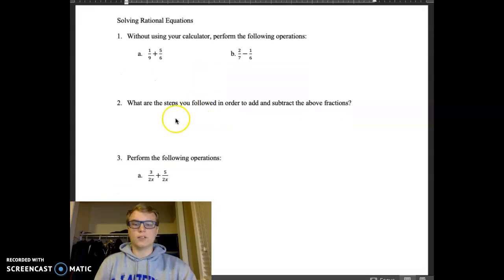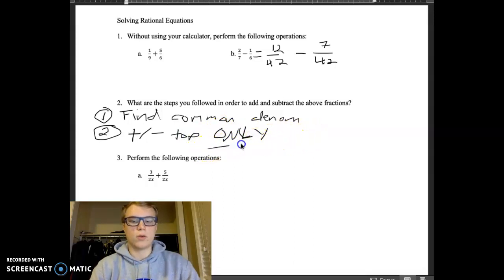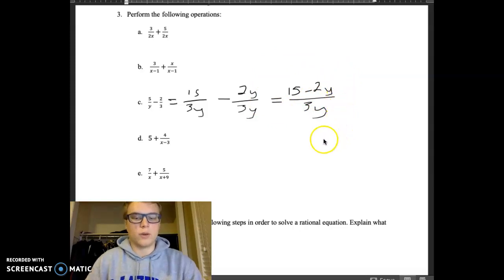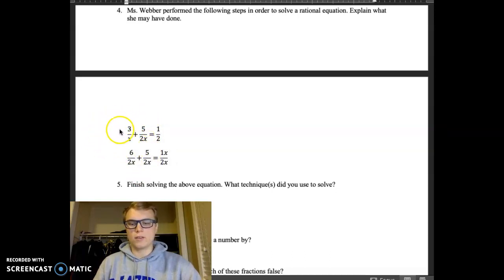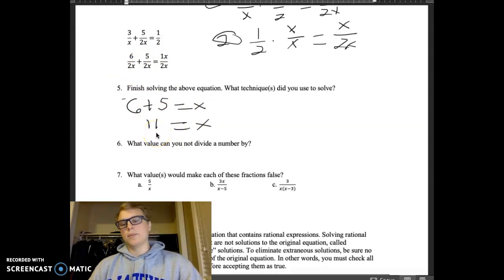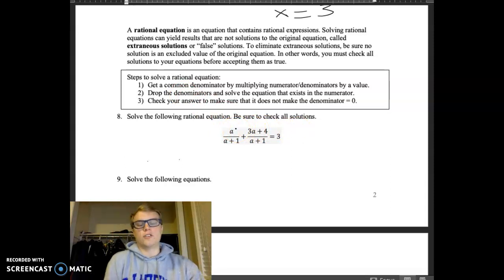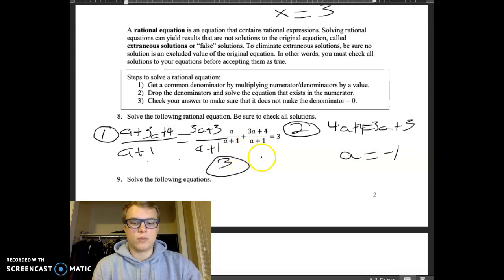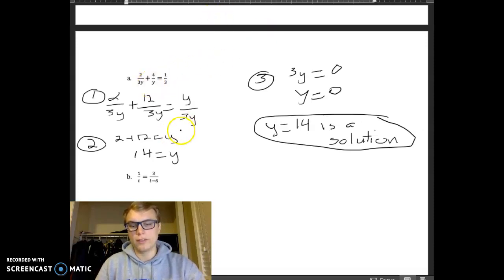Unit 3 Day 7 notes